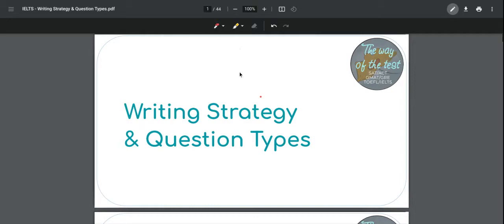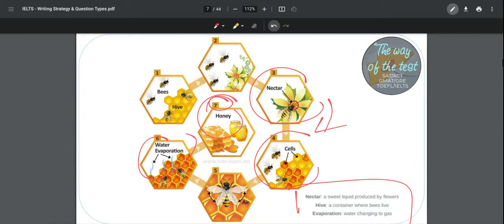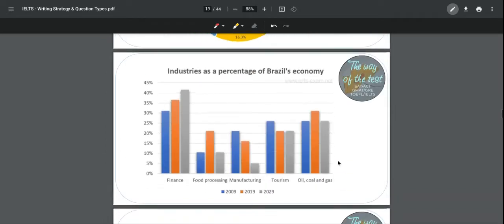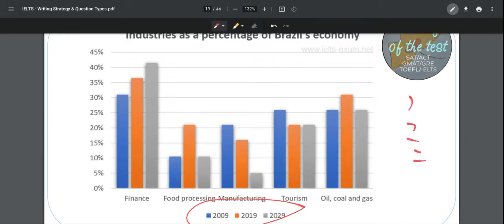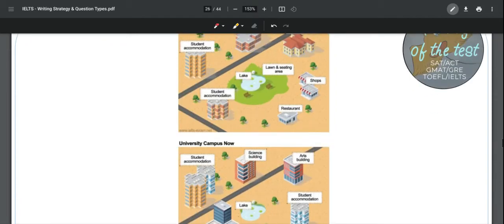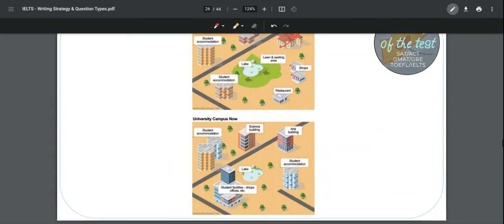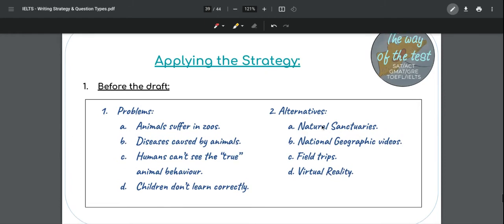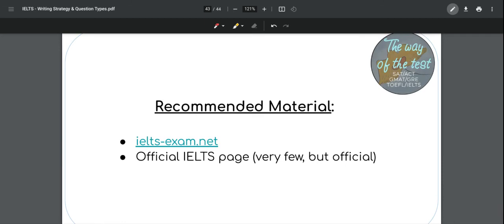IELTS Writing -- Strategy & Question types